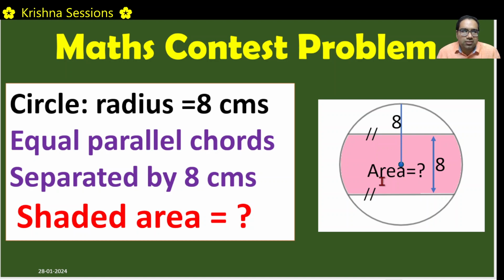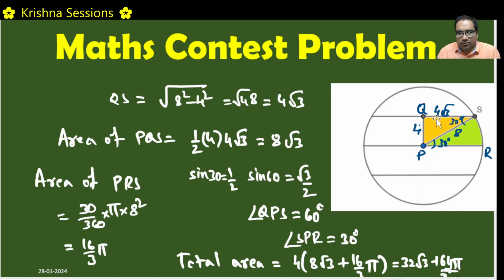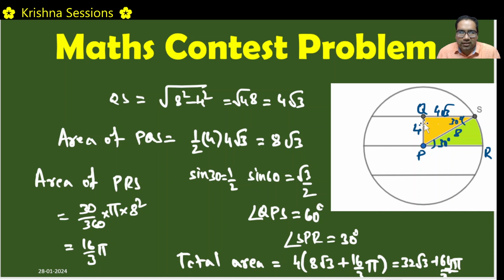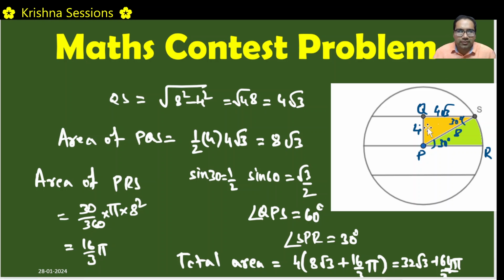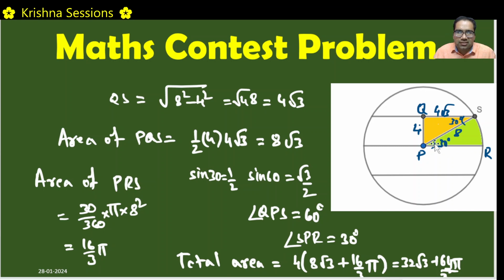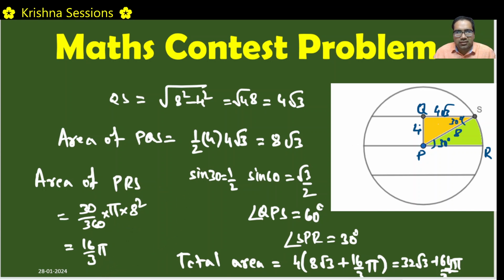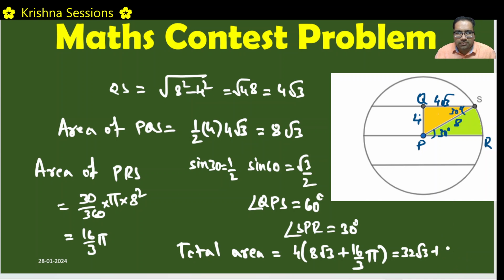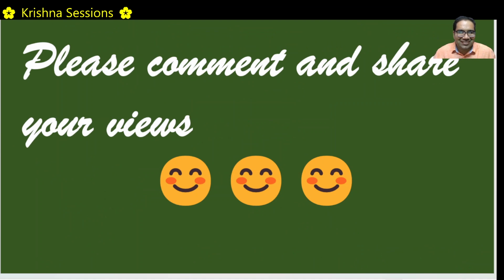🌻Area between parallel and equal chords of a circle with a given radius and distance between chords🌻